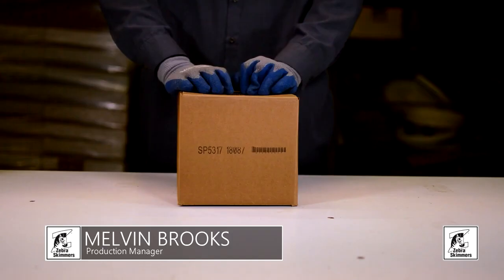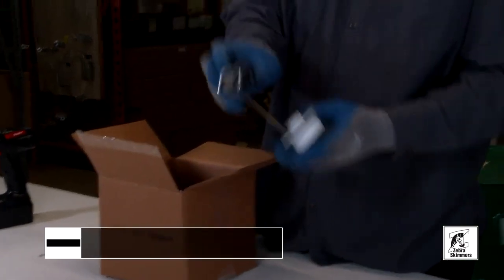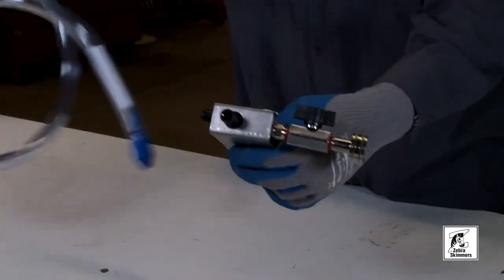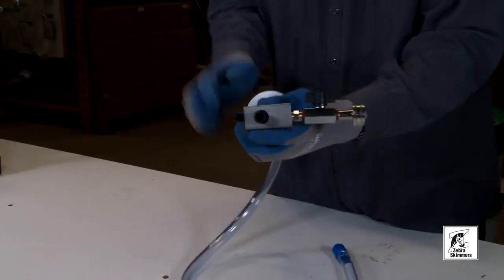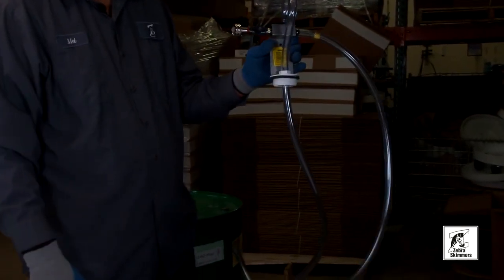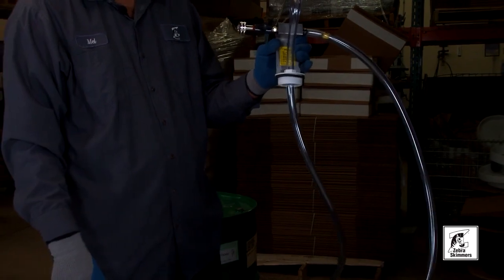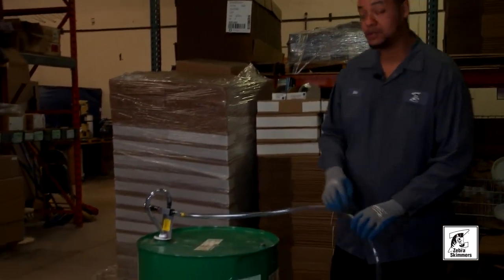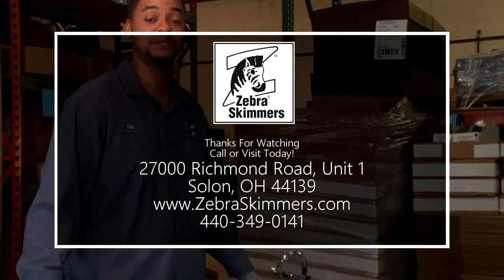How to Install Your Zebra Skimmers Economy Mixer | Step-by-Step Guide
🦓🔧 Upgrade your coolant management system with the Zebra Skimmers Economy Mixer! In this video, we'll guide you through the process of installing your Zebra Skimmers Economy Mixer, ensuring your equipment efficiently mixes and dispenses coolant for optimal machine performance and extended coolant life.

The Zebra Skimmers Economy Mixer is designed to provide an affordable and reliable solution for your coolant mixing needs. Follow our easy step-by-step guide to install your mixer and improve your workshop's coolant management system.

🛠️ What you'll learn in this video:
0:00 - Introduction
1:20 - Overview of the Zebra Skimmers Economy Mixer
2:25 - Tools and materials required for installation
3:10 - Step-by-step guide to installing your Zebra Skimmers Economy Mixer
6:30 - Tips for maintaining your Economy Mixer
7:45 - Conclusion

📖 For more detailed instructions and maintenance tips, download the Zebra Skimmers Economy Mixer User Manual